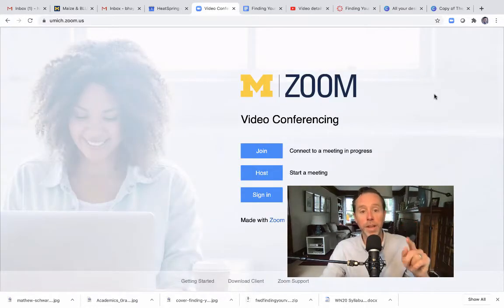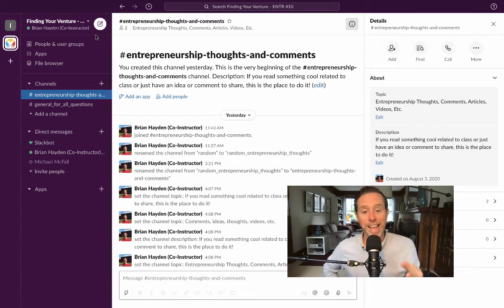Finding Your Venture - How this course works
Finding Your Venture (ENTR 410) is offered through the University of Michigan Center for Entrepreneurship.

This video describes the technology we use to feel connected despite the course being delivered fully online.